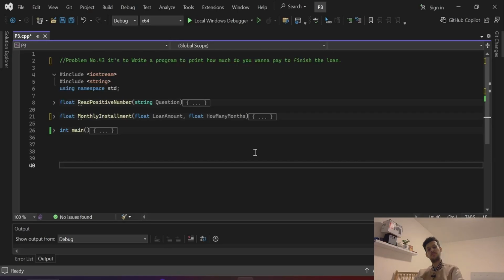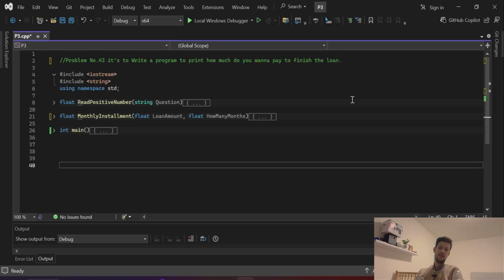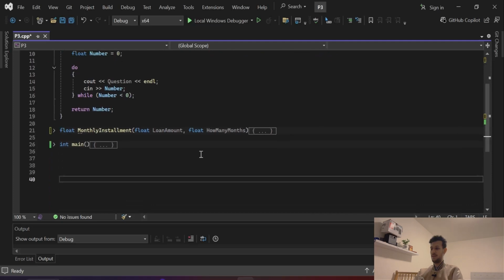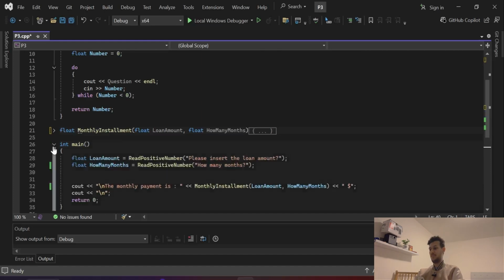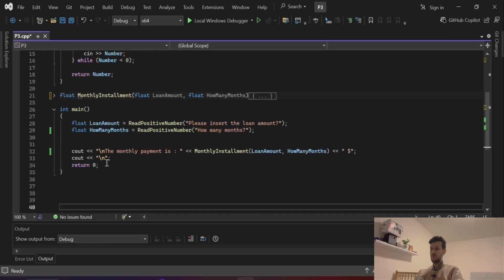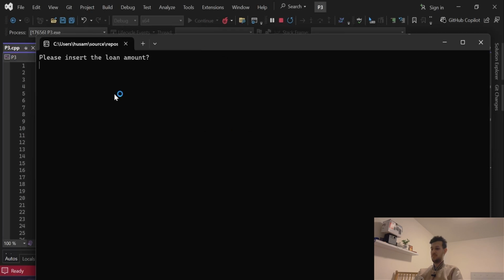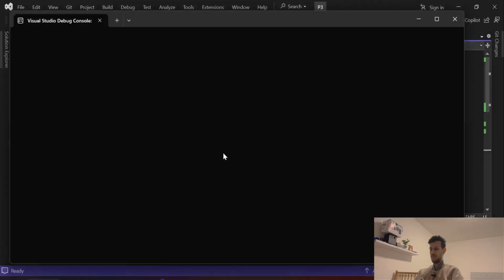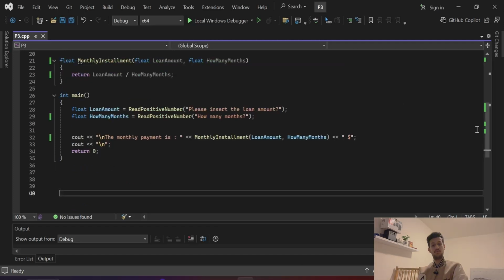How to Calculate Monthly Installments in C++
Learn how to calculate monthly installments in C++ step by step.

In this lesson, we ask the user to enter the loan amount and how many months they want to finish the loan in. Then we calculate the monthly payment by dividing the loan amount by the number of months.

For example, if the loan amount is 5000 and the user wants to finish it in 10 months, the program prints a monthly payment of 500 dollars.

In this video, you will learn:
- How to read positive numbers from the user
- How to ask for loan amount and number of months
- How to calculate monthly installment in C++
- How to divide values to solve a real-life problem
- How to return a result from a function
- How to reuse old code to solve a new problem

This lesson also shows the power of re-usability in programming. We use the same code idea from the previous lesson, make small changes in function names, and solve a different problem.

This lesson is great for C++ beginners who want to improve functions, user input, calculations, re-usability, and problem solving.